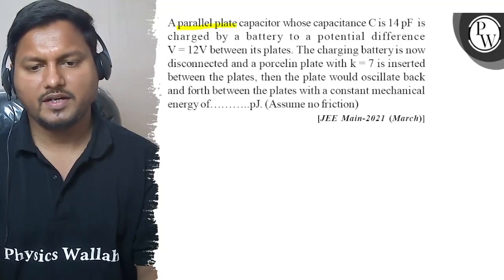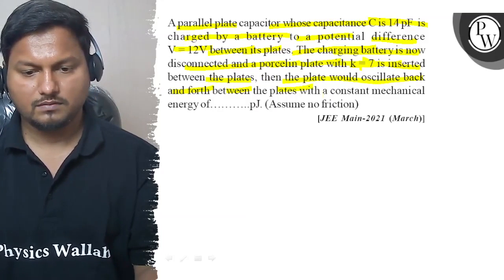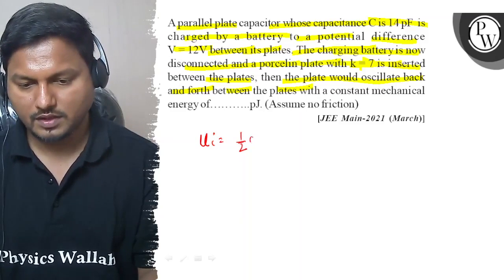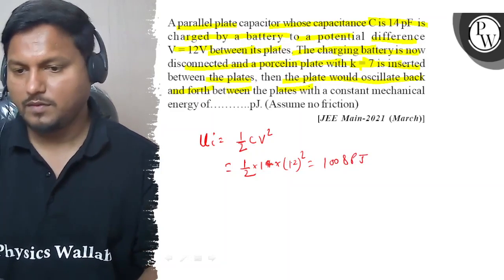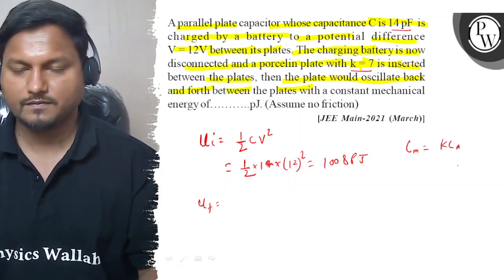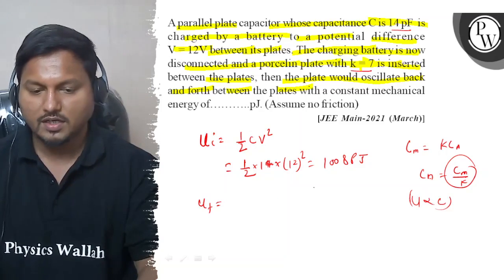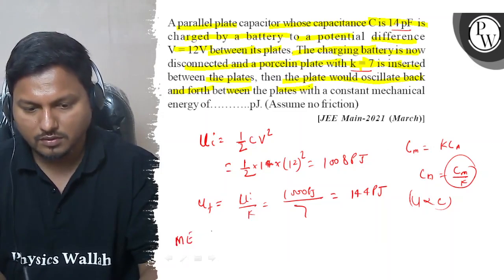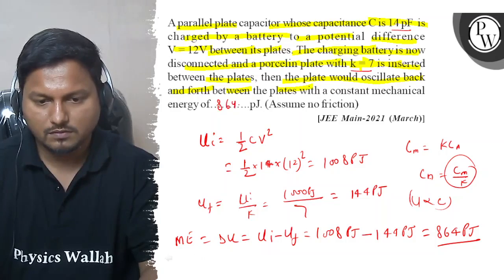A parallel plate capacitor whose capacitance \( \mathrm{C} \) is \(...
A parallel plate capacitor whose capacitance \( \mathrm{C} \) is \( 14 \mathrm{pF} \) is charged by a battery to a potential difference
P \( \mathrm{V}=12 \mathrm{~V} \) between its plates. The charging battery is now
W) disconnected and a porcelin plate with \( \mathrm{k}=7 \) is inserted between the plates, then the plate would oscillate back and forth between the plates with a constant mechanical energy of.
pJ. (Assume no friction)
[JEE Main-2021 (March)]